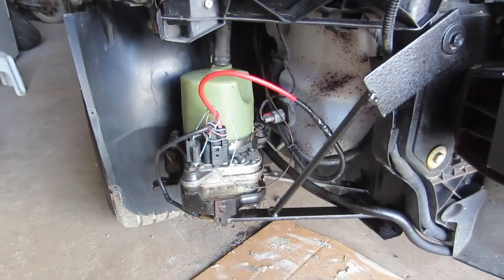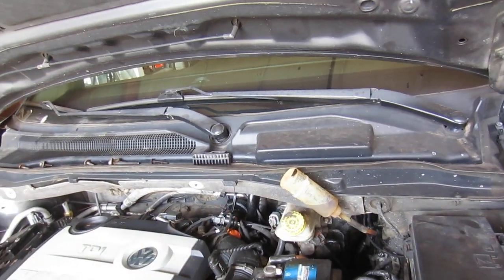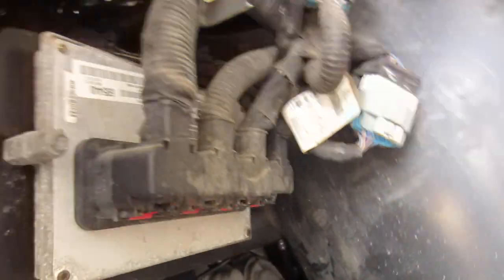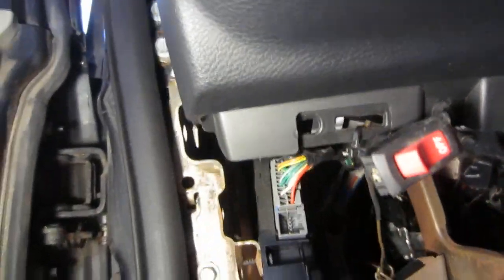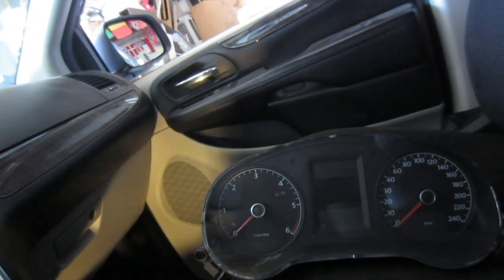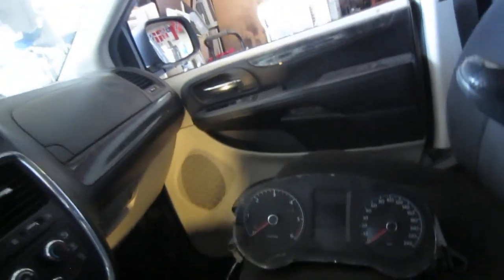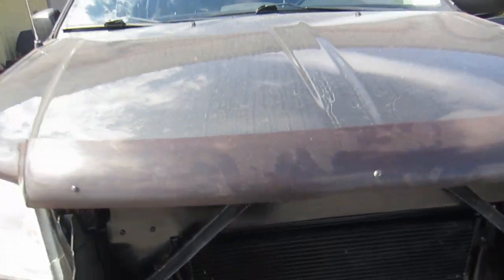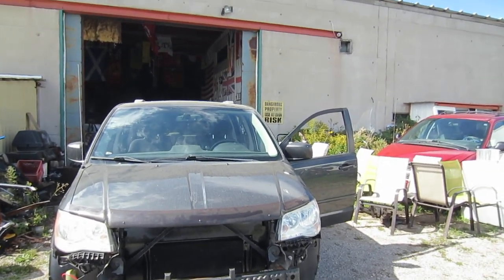25. Electric power steering is hooked up and first test drive of diesel TDI 2011 Caravan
There is no place on a 2.0 common rail to add a power steering pump so i used a volvo electric pump. Now i can take my first test drive.